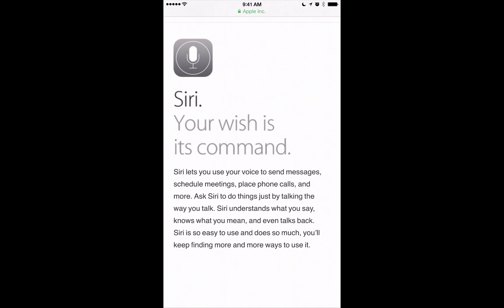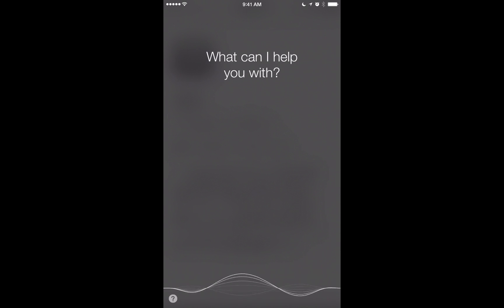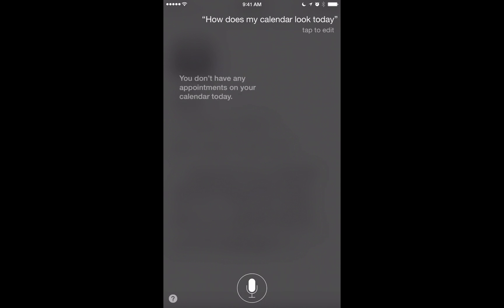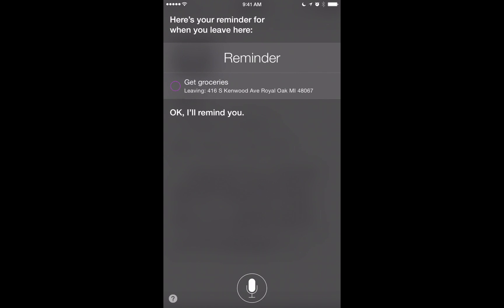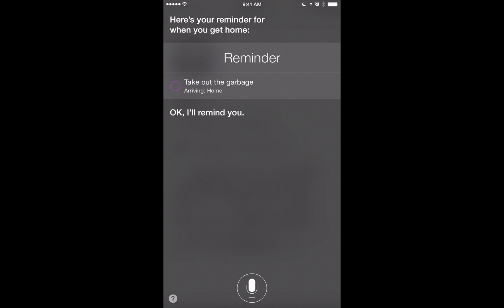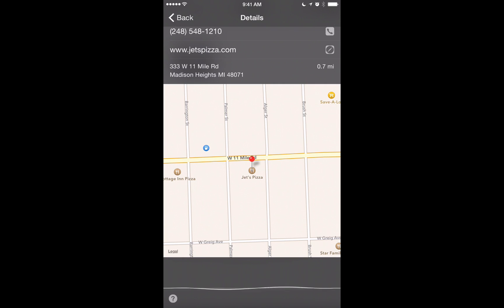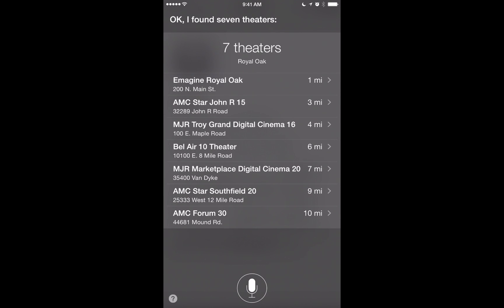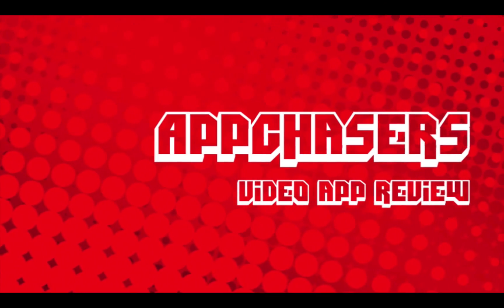Mastering Siri Part 1: Tips and Tricks for your iPhone's Digital Assistant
In this video we'll show you some little known hints and tricks for mastering Siri on your iPhone or iPad. We'll show you how to:

Ask Siri about Voice Mail
Ask Siri to Check Email Messages
Check your Calendar with Siri and add Appointments
Ask Siri to set a Reminder based on Time and Location
Control Timer and Alarm Functions
Ask Siri for Maps and Directions
Ask Siri about Nearby Restaurants and Businesses
Find the Weather Conditions in your Location or Another Place
Ask Siri about Movie Theaters and Movie Reviews
Launch iPhone Apps using Siri

If you know any more cool functions of Siri, please tell us about them in the comments below!